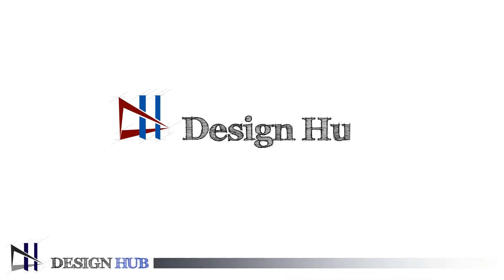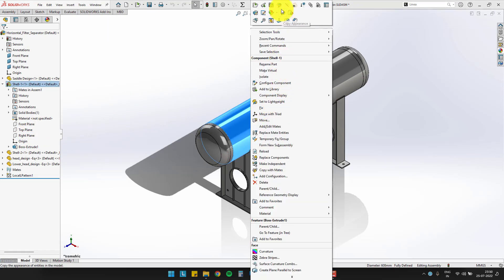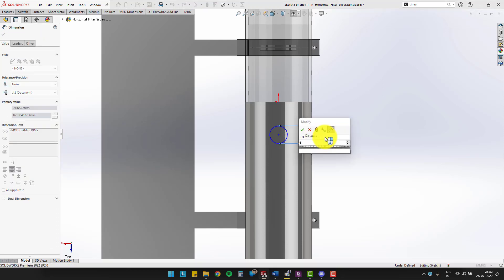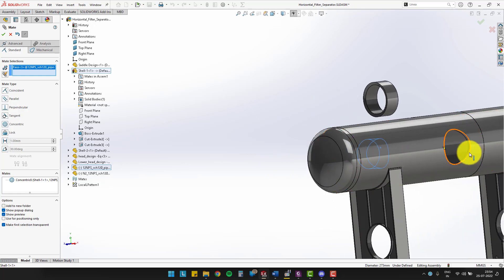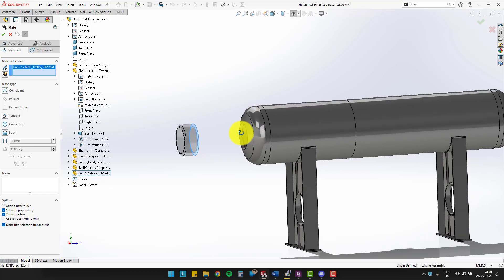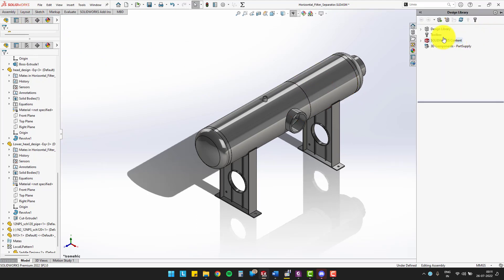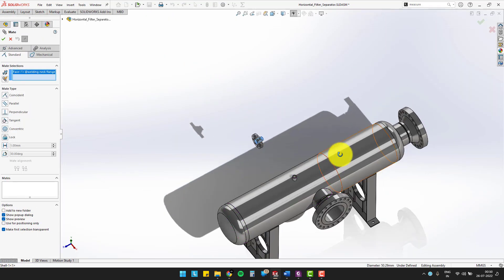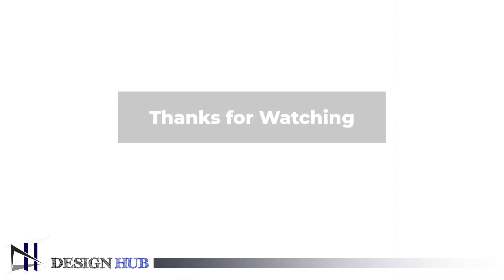Elliptical head & nozzle Assembly in Solid works |Design Hub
this video about - this videoq about pressure vessel nozzle and elliptical head assembly in pressure vessel

Ansys tutorial
Design Procedure
CFD Tutorials